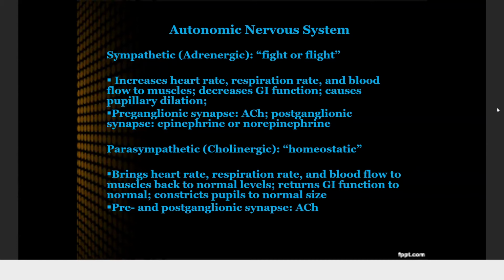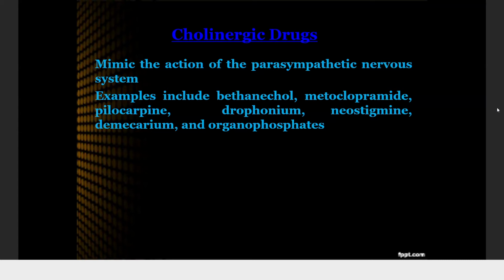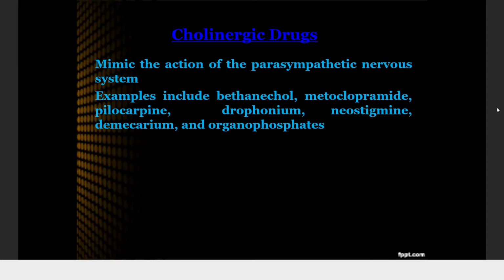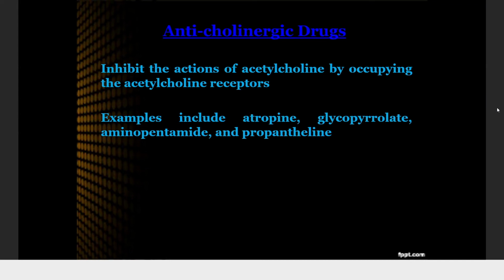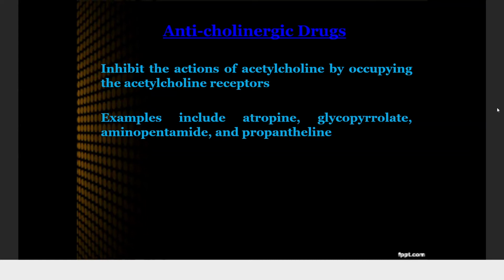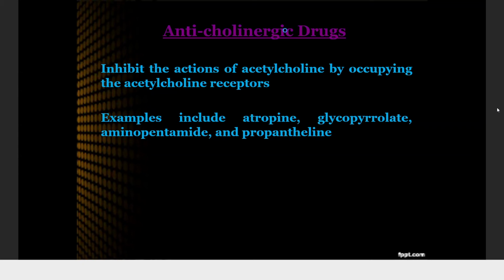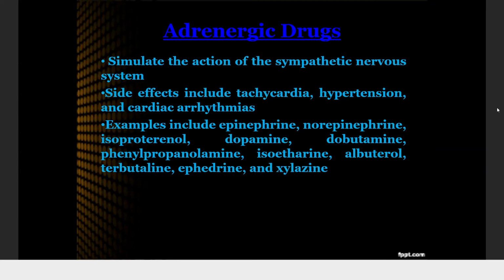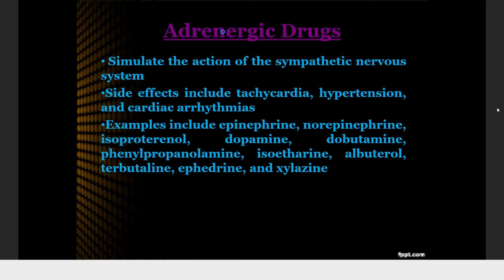Pharmaco 2020 11 17